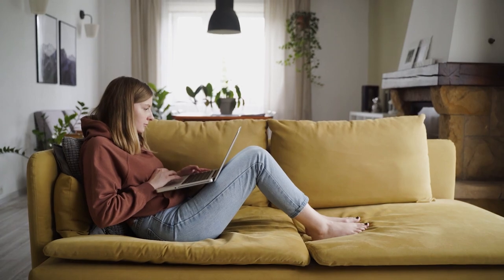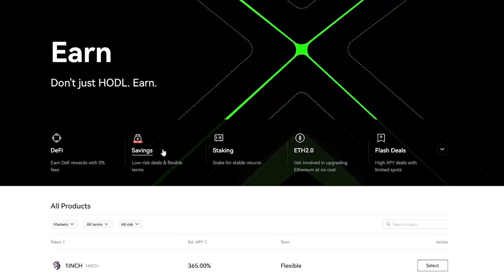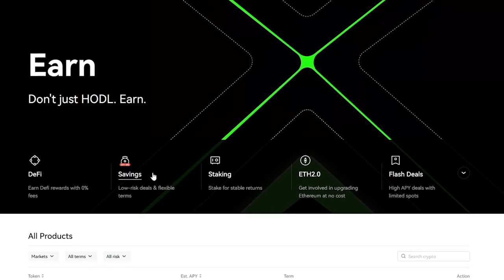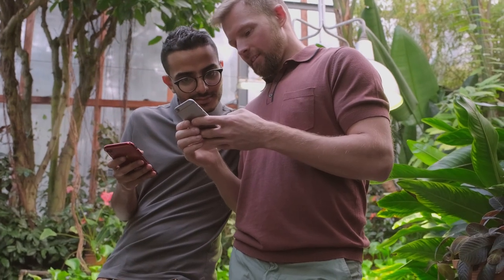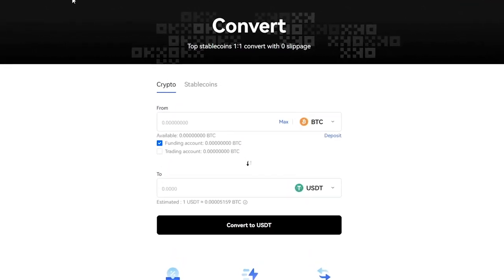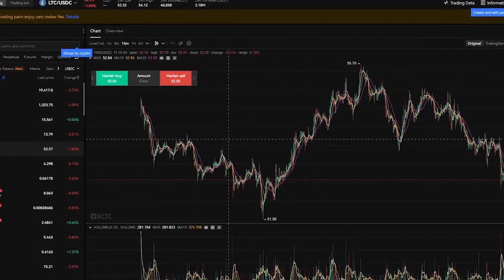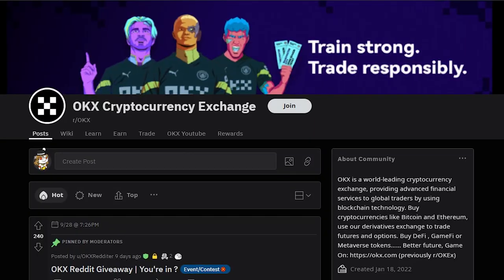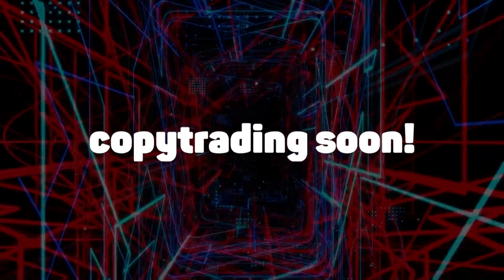Why OKX is the best exchanging platform? Talking about its advantages!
💎 Get up to $10,000 USDT with OKX today!:
OKX is one of the few exchanges that can rightfully be considered the best. In over 5 years, OKX has achieved the status of one of the oldest and most trusted crypto exchanges.
Great opportunities and a huge selection of technologies, including: DeFi, Dapps, NFTs, games and more. All this is implemented together with OKX.
At the moment, users can convert over 30 currencies using a credit card or other payment methods.
The platform will allow you to trade and increase capital. Here everyone will find exactly what they need, because OKX provides tools for both beginners and experienced traders and even organizations.
So, you can easily receive high profitability and early access to new and promising tokens.

⏱Timecodes⏱
📍Introduction: 0:00 - 0:28
📍About the project: 0:28 - 0:40
📍Why is it better?: 0:40 - 1:49
📍Advantages: 1:49 - 2:29
📍Future Products: 2:29 - 2:45
📍Conclusion: 2:45 - 3:08

The author is not responsible for the materials mentioned in the video and is not responsible for any loss or damage associated with any products or services mentioned in the channel. Investing - Risk. Always think things through on your own.